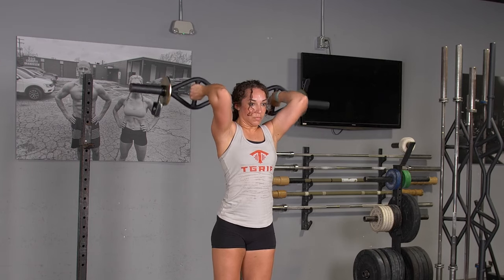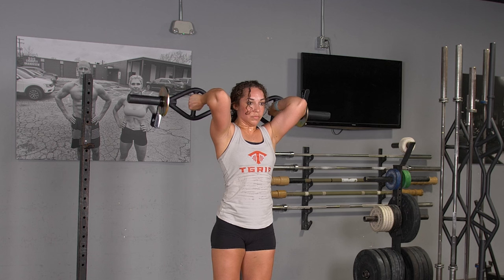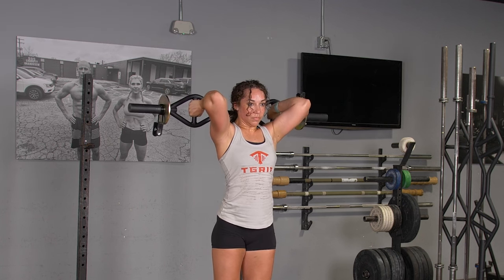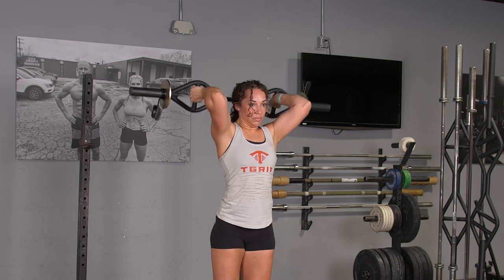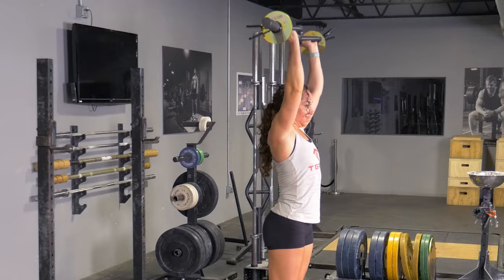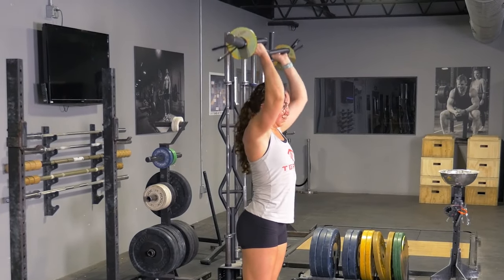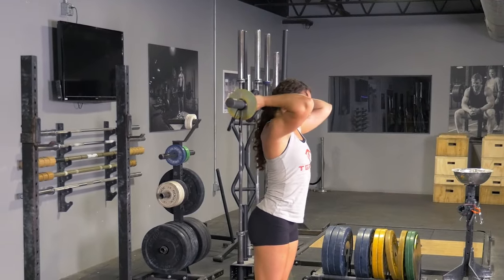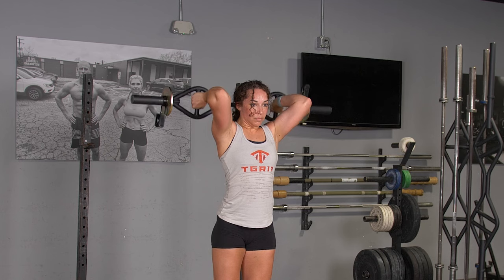Overhead Triceps Extension w/ the Original TGrip Bar - Hammer Grip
Get your triceps work done with the Original TGrip Bar. The Hammer Grip keeps your hands in a neutral position so you can focus on getting the most work out of your triceps.